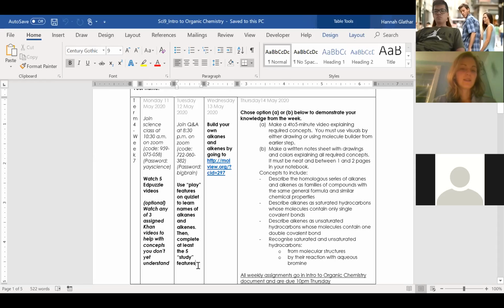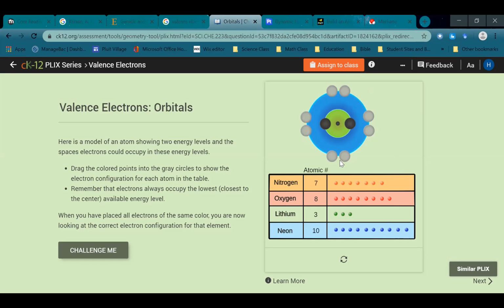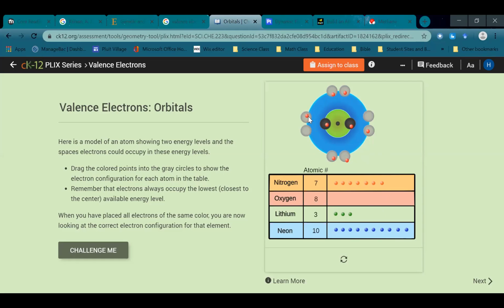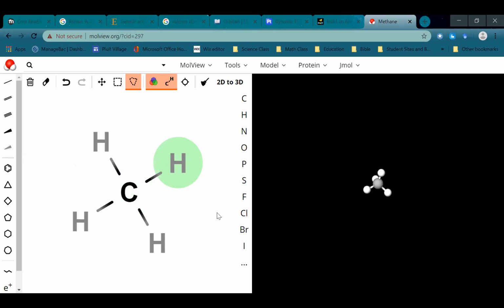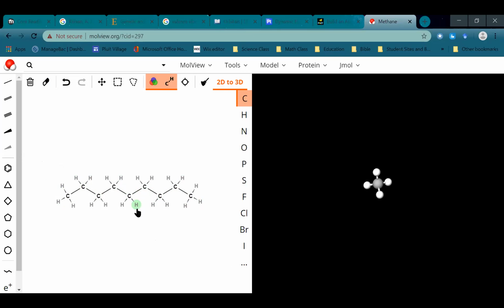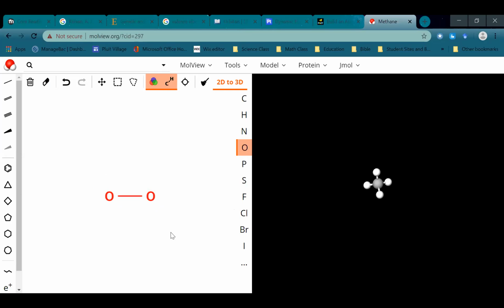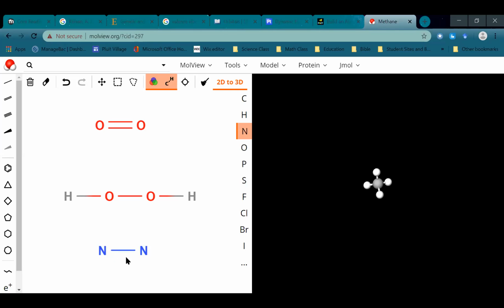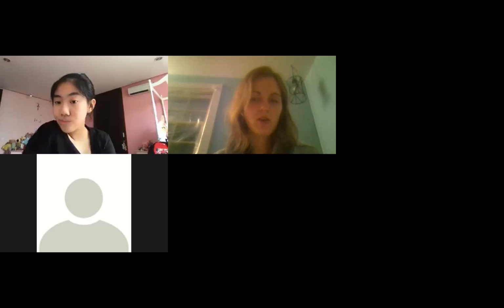Intro to Organic Chemistry (Wk7 Gr9)